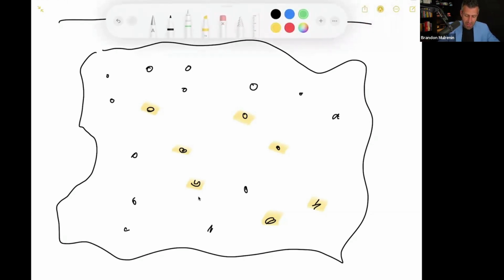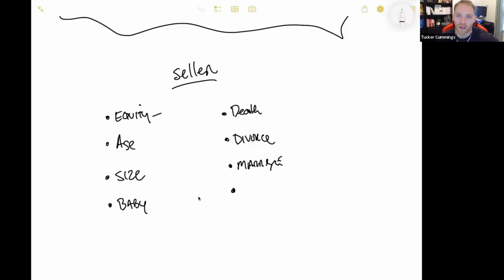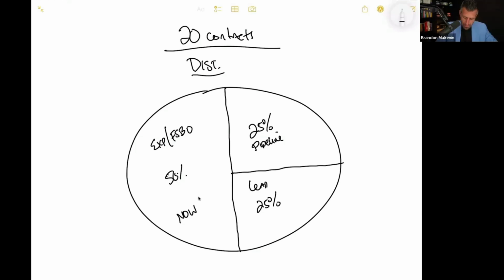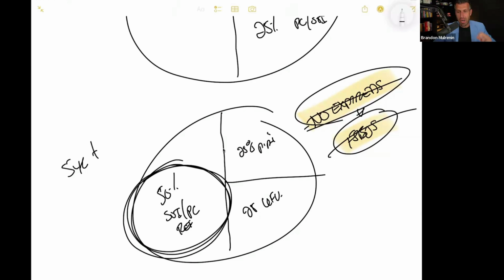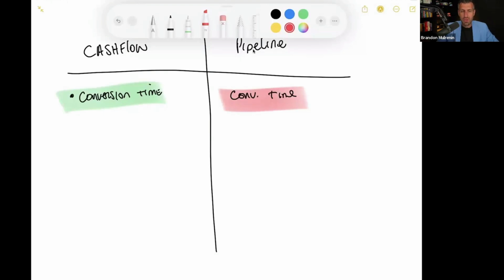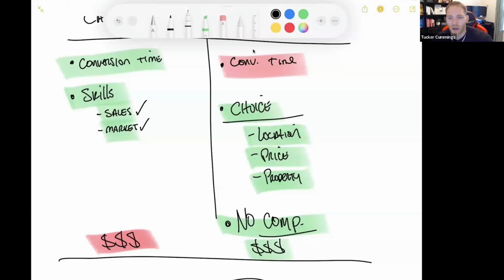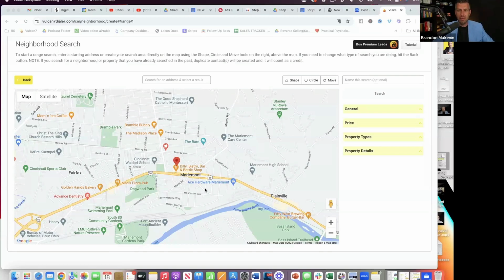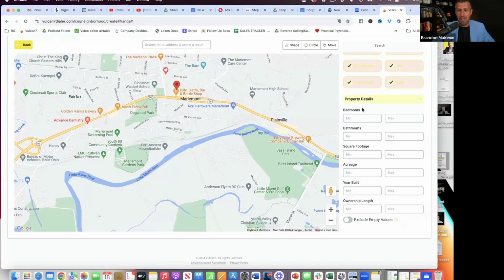The Business Model Most Realtors Want But Don't Have